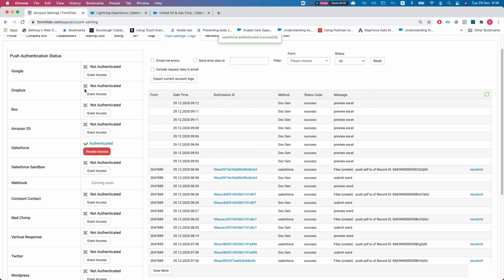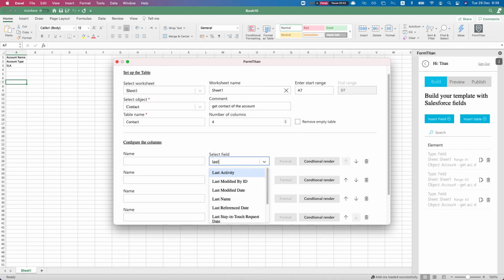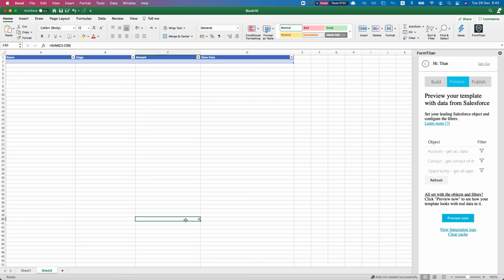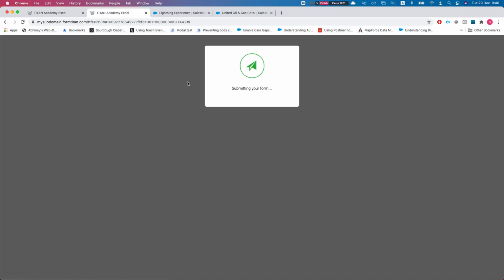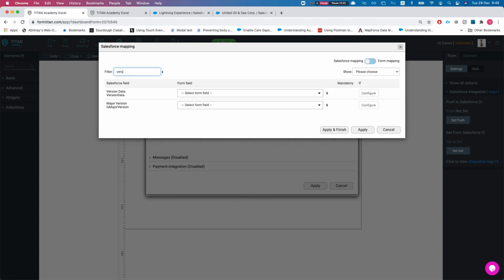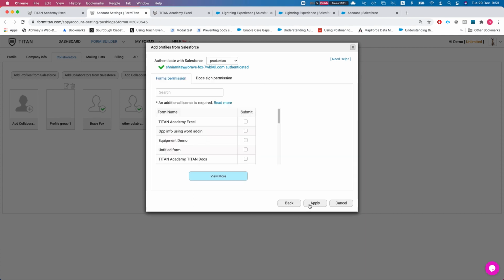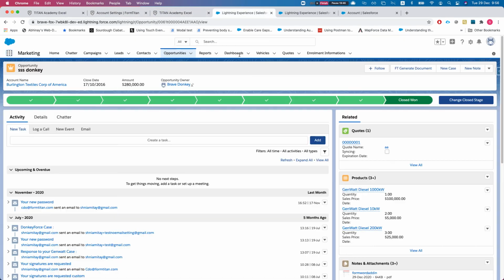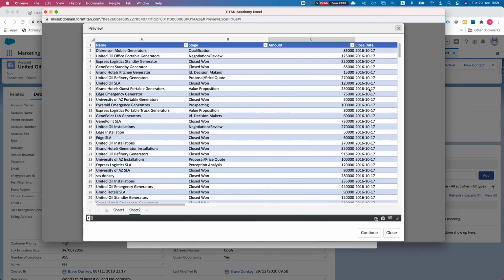Titan Docs Admin - Excel Addin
- Install the Excel Addin from MS store
 - Add fields - working with multiple sheets
 - Adding table